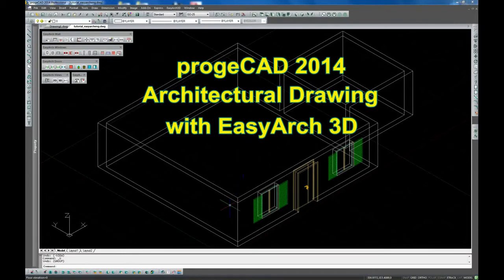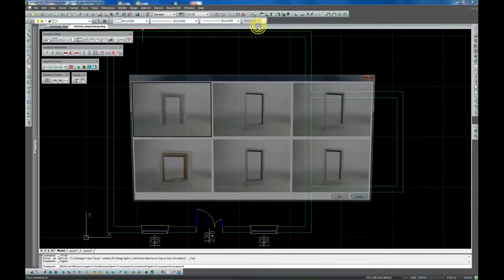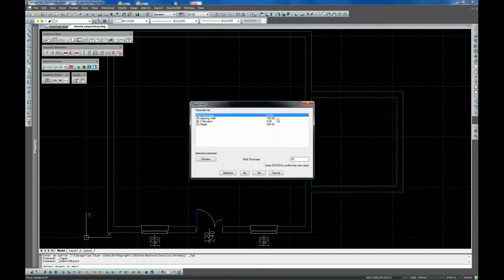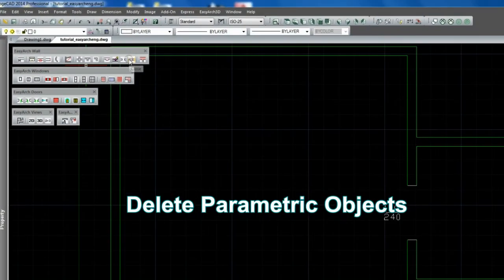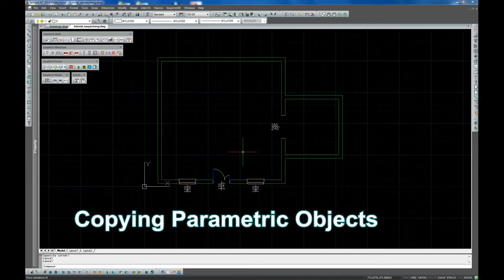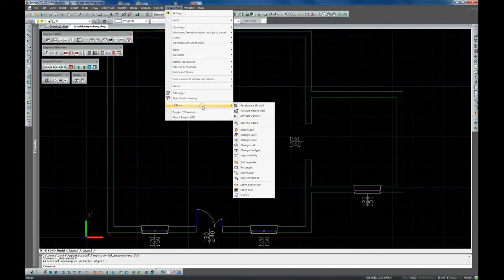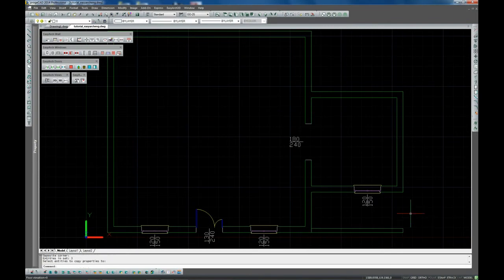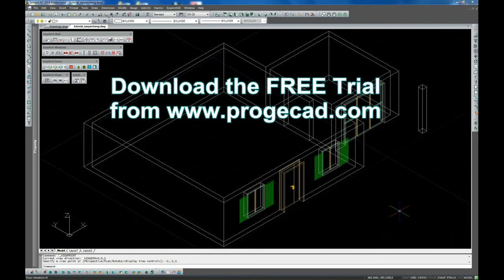Architectural Design with EasyArch 3D Part II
progeCAD 2014 now includes a 3D version of the popular EasyArch Architectural Design module allowing you to design homes, buildings, factories, practically any imagined design, directly within this Proven Replacement for AutoCAD!